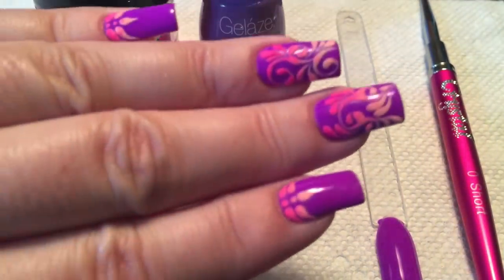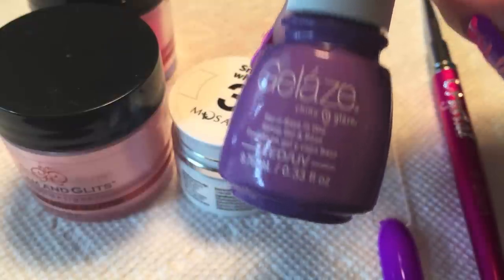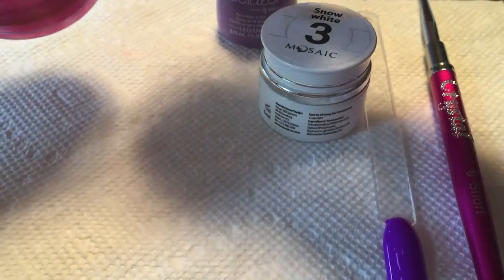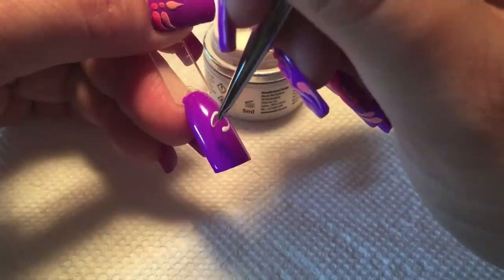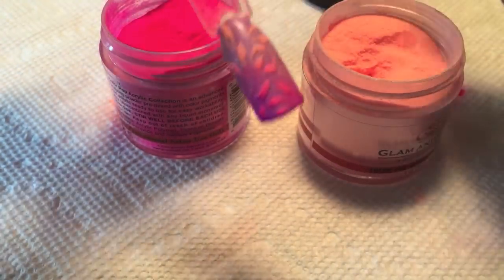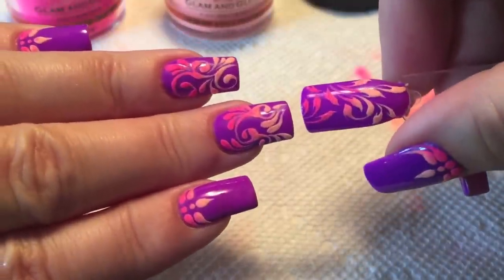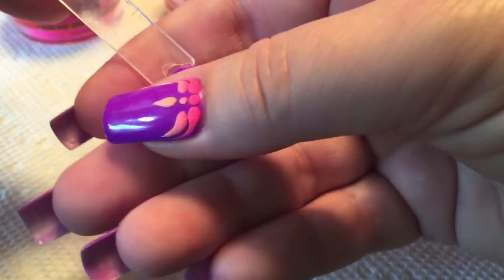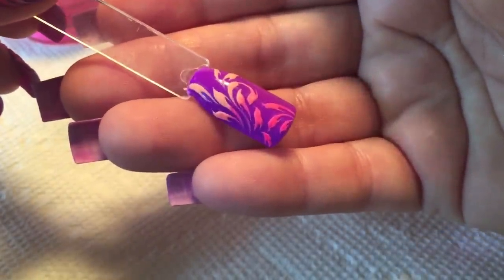How to do a Fun Textured Nail Design with Gel Paint and Acrylic Powder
Use gel paint and acrylic powder to create cool textured designs.